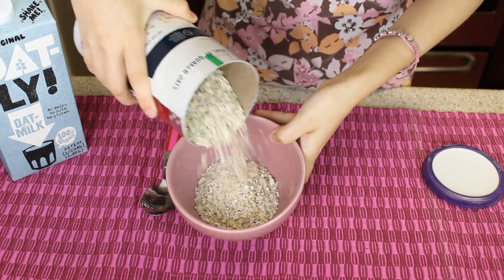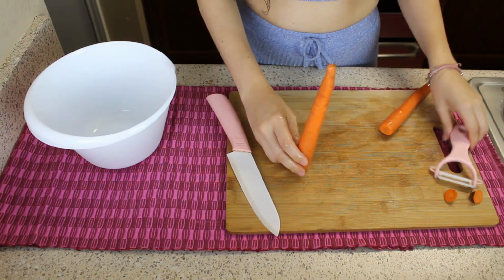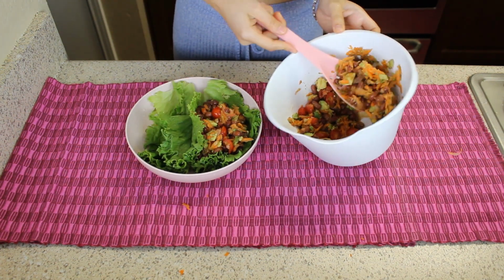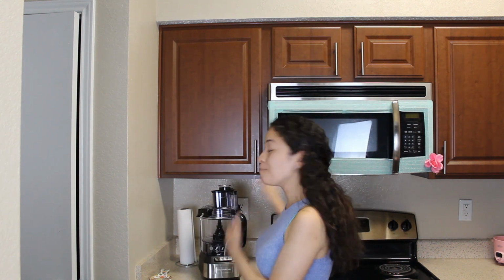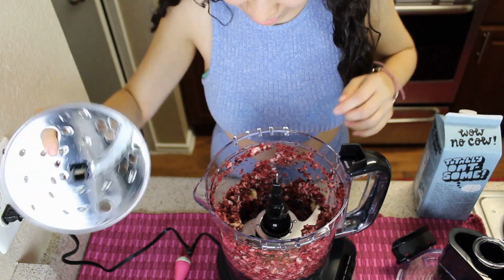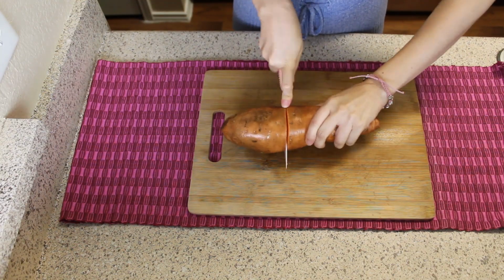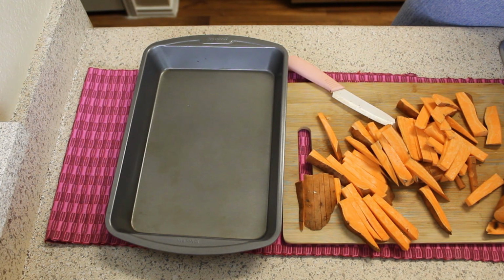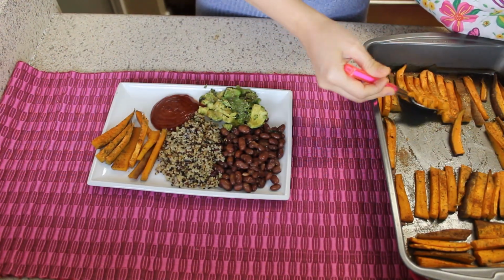What a Vegan with Food Allergies to Wheat, Soy, and Nuts Eats in a Day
Welcome to I PINK IT!! You can now get my latest recipe ebook with a week full of allergen free and vegan meals and desserts

This video has been highly requested and to be honest I hope that those who have food allergies and food restrictions similar to mine can get inspired by some of the dishes I show in this video. The question I get asked all the time is what I eat with food allergies?

Having food allergies restricts you from a lot of food options and there is so much more awareness needed for others to understand what it means to live with food allergies. It's not a choice, it's a daily life threat... if you consume something you are allergic to it can result in severe reactions and ER visits.

When you have food allergies it's easier to cook at home, because you have full control of how you cook and which ingredients you use. I personally follow a plant based diet, as I prefer to not consume animal products. One of the reasons why was I so worried about going vegan it's because of my peanut and soy allergy, as a lot of vegans consume nuts and soy for meat replacement. If you were to google example of a vegan with soy allergy, vegan with nut allergy, or vegan with peanut allergy, you won't find a lot of people sharing their journey, because it seems impossible specially since is commonly known that vegans consume meat alternatives made with soy, nuts, and wheat.

In my case, I am allergic to soy, tree nuts, peanuts, shellfish, eggs, dairy, and wheat. In addition, I have a sensitivity to pea protein, lentils, sesame seeds, and sunflower seeds, so you can imagine navigating a vegan diet can get challenging, yet NOT impossible. In this video, I show you three food options for breakfast, lunch and dinner, they are gluten free vegan, free of my allergens and free of oil.

I switch my meals every day and as time allows, I will continue to share with you more recipes to give you ideas on how you can also cook healthier options. Remember when it comes to nutrition, you have to listen to your body. Your body will tell you what is good and what is bad for you, so learn to read those signals. Your body will tell you it needs more nutrients and in my case now that I follow a plant based diet, my body has been rewarding me with no digestion problems, clear skin, higher energy levels, and gain weights.

I honestly couldn't believe I was able to put on more weight following a plant based diet, as I grew up thinking I needed animal products to gain weight when in my case, those products were harming my body and causing me to have malabsorption of nutrients. I am healthier now and happy to share my vegan journey with you.

If you are looking for my cookware, you will find my fave products

I will see you next Wednesday with a new video!!

Love,

Ingrid